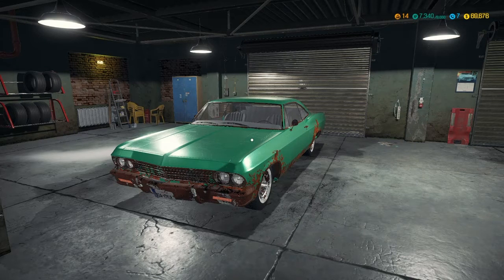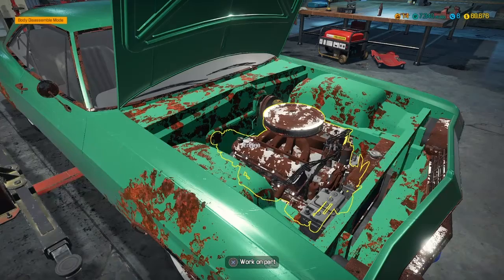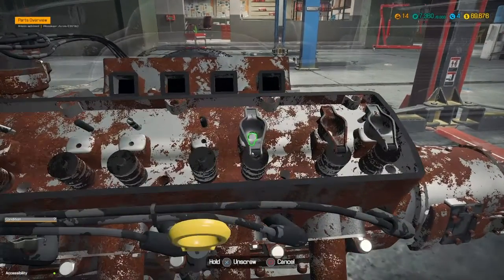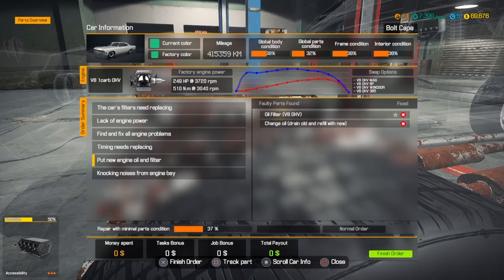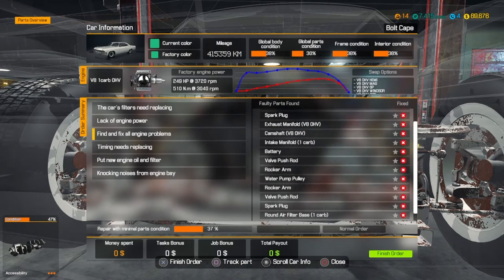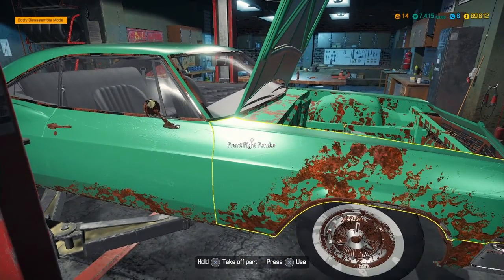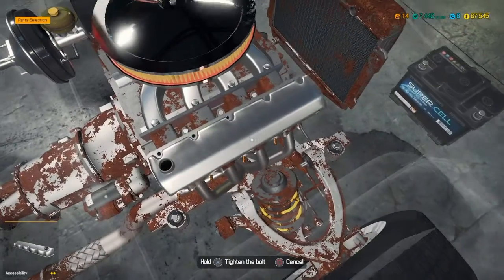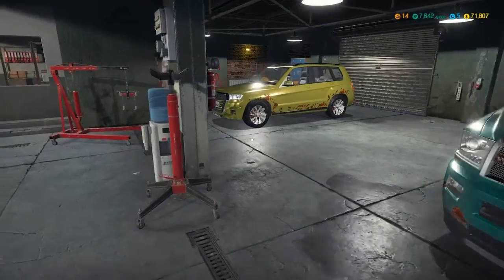Bolt Capa|Engine+Filter replacement - Car Mechanic Simulator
Today we will be replacing the filters and timing parts in the engine.

Consoles
Playstation 4

Special thank you to all that watch my videos.
It means a lot to me and a lot to other creators.
We put everything into our videos and want to bring
you the best content that we know how to give.
So thank you from the bottom of my heart. And please remember.
We all need a little kRaZiE In Our Lives!

!!!ATTENTION!!! IF YOU ARE 13 AND UNDER
PLEASE DO NOT WATCH MY CONTENT. THAT IS THE LAW!!